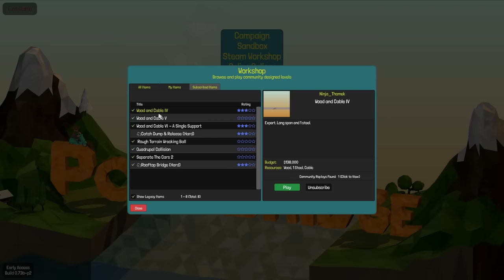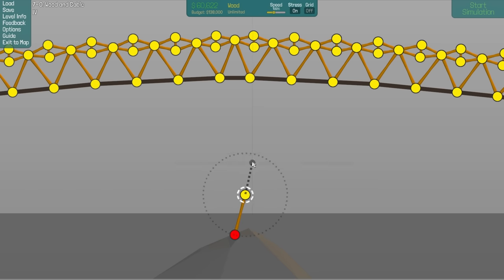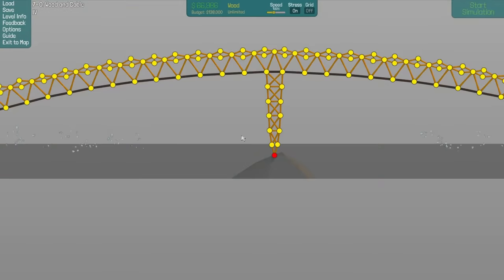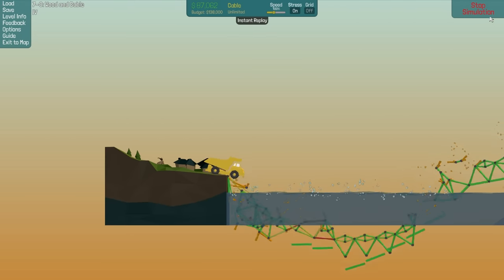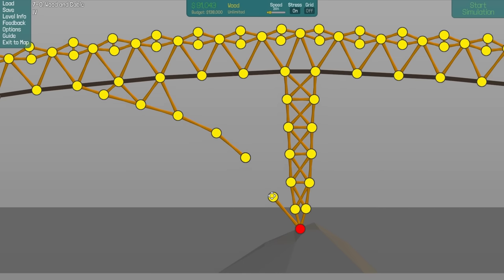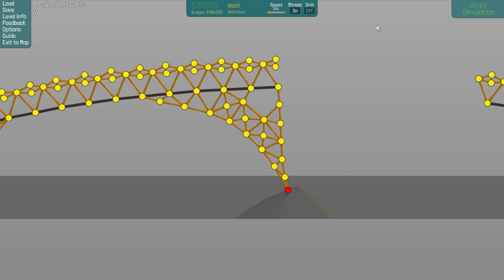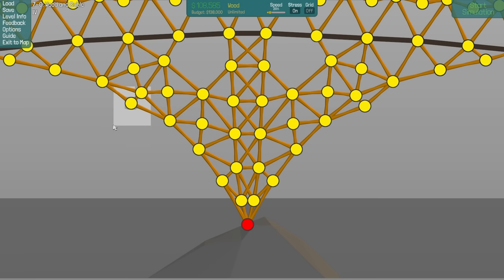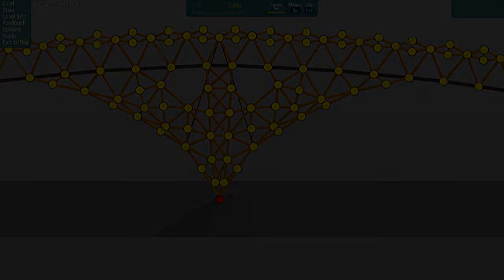Poly Bridge Workshop Ep 43 [Cable and Wood IV]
In this video i play Cable and Wood IV